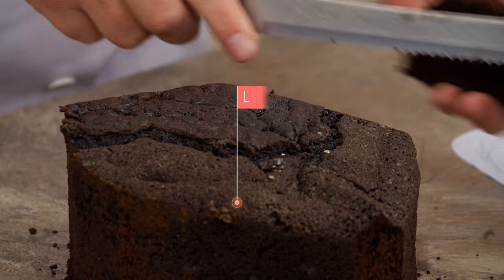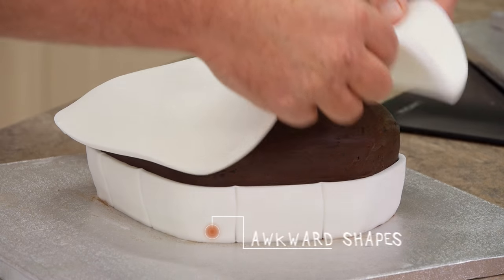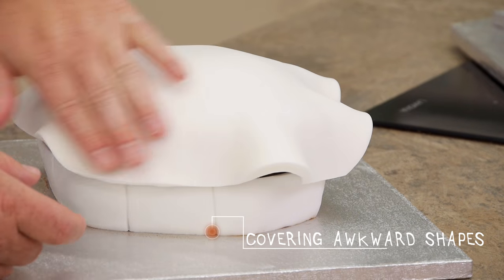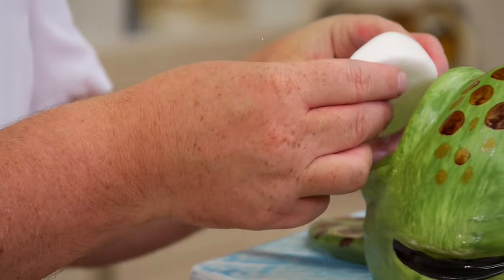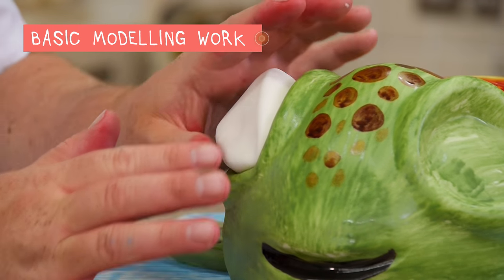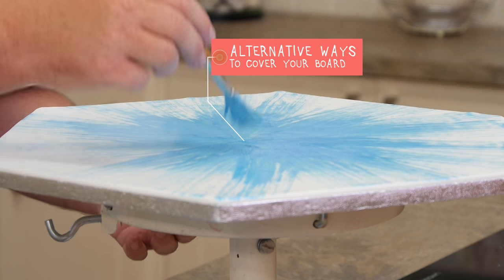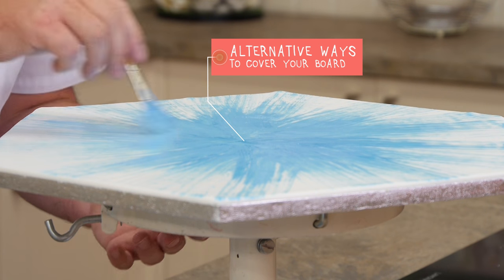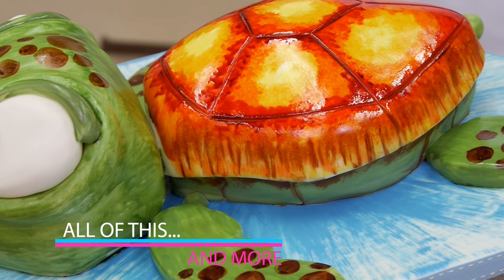| Paul Bradford Sugarcraft School